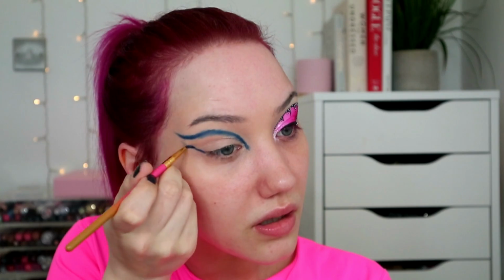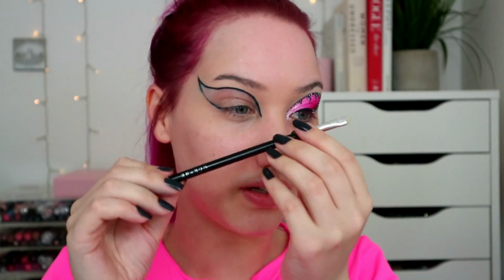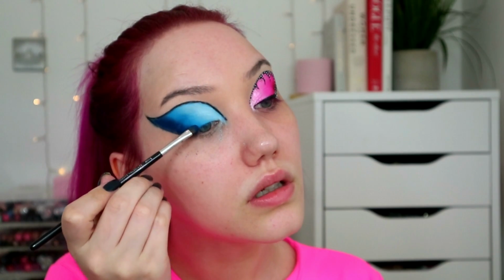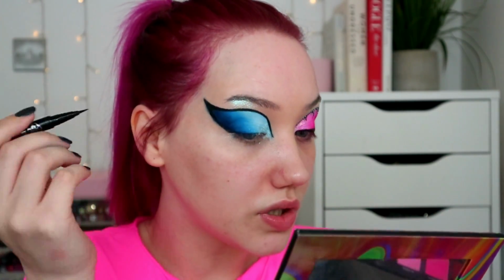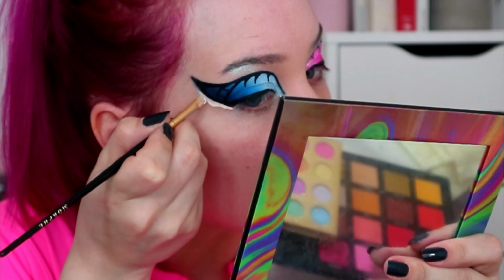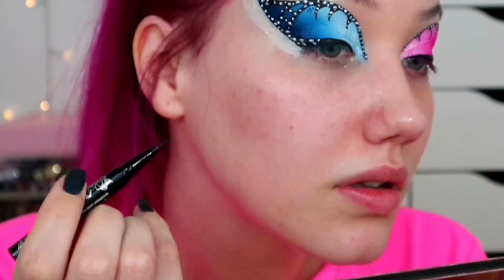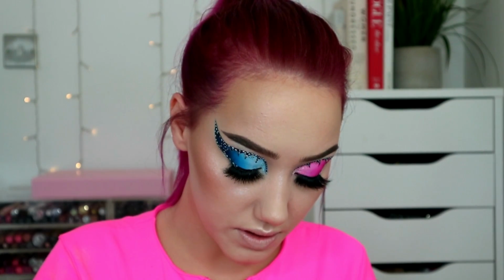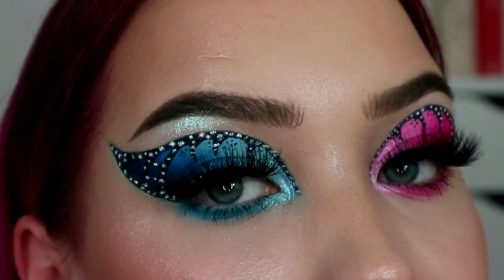FUN BUTTERFLY MAKEUP TUTORIAL USING MY MMMMITCHELL PALETTE| MAKEMEUPMISSA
Hey frens! Today I'm just having a play and we're gonna do this fun rainbow butterfly eye look using my baby the Beauty Bay x Mmmmitchell palette!

PRODUCTS MENTIONED ➜
Revlon concealer:
Mmmmitchell palette:
*ABH eye primer:
White eyeliner: (similar)
Nail art brushes: (similar)
MUR moisturiser
*Becca primer:
ABH foundation:
Contour cooncealer
ELF concealer:
Coty powder:
Essence contour:
MUR bronzer:
MUR highlighter
MUR blush:
*Benefit blush:
L'Oreal setting spray:
*MUA lip liner:
MAC lipstick:
Maybelline gloss: